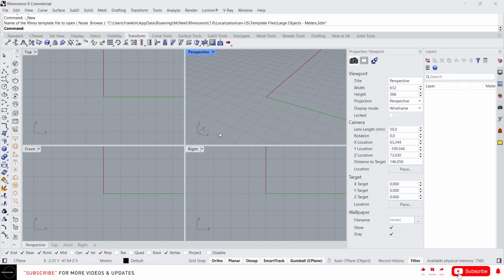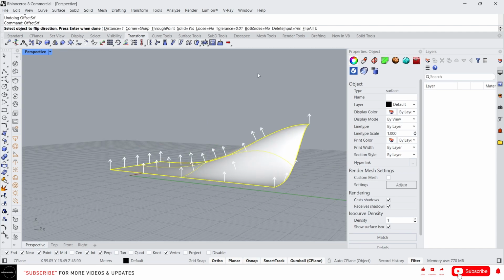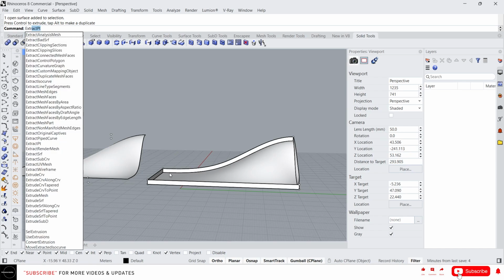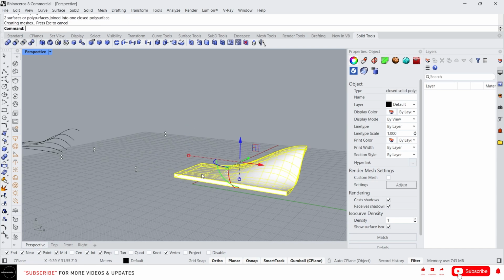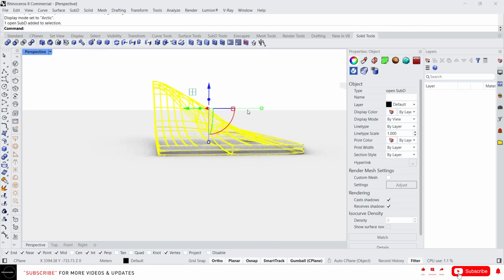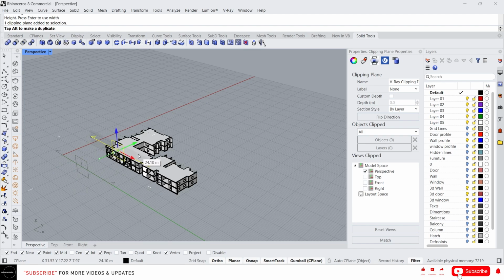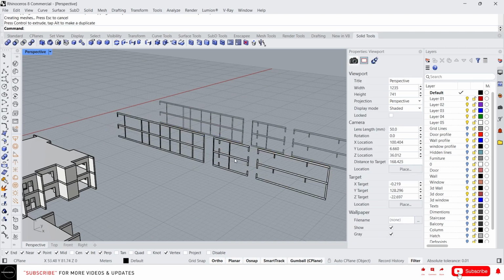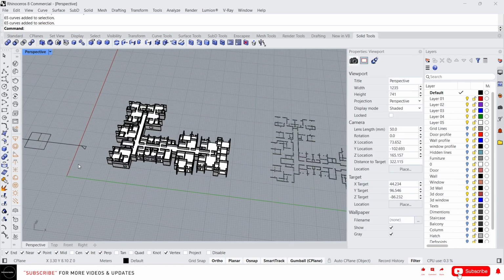Rhino 8 Tutorial for Architects | Episode - 16 | Extraction(s)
In this tutorial series you will learn "Rhino 3D' from beginner to advanced level. This is a complete tutorial series from the start to end. However, this is the sixteenth episode of this series. In this episode I have talked about Extract commands of rhino 3d.

Instructor:  Ar. Franklin